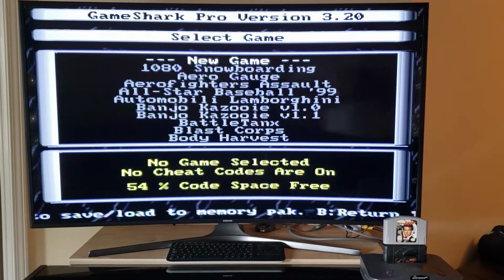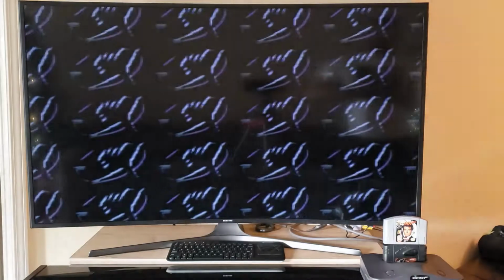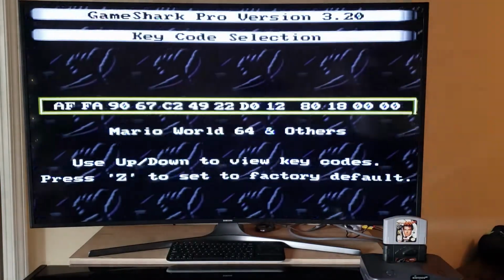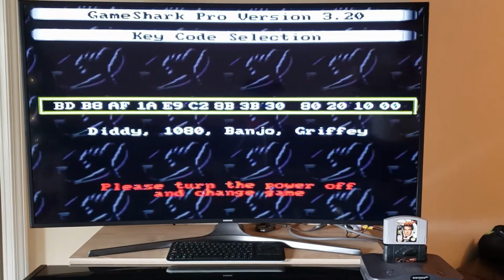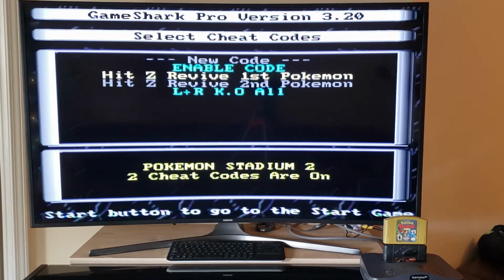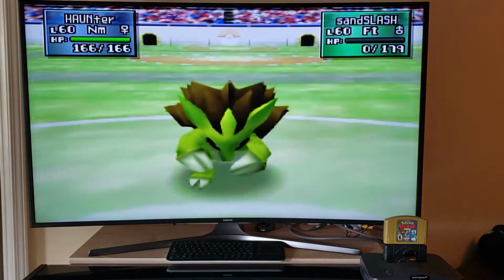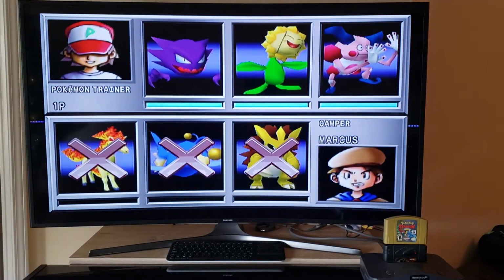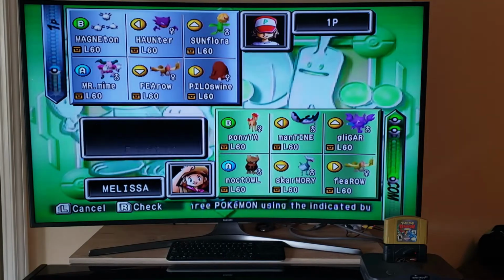How to play Pokemon Stadium 2 on the N64 Gameshark. With Codes!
Here's a tutorial on how to use the Gameshark with PKS2 for the N64. I highly recommend watching the whole. Its long but there is some stuff at the end that you need to know (since I forgot all about it until the last second).

If you didn't watch the whole video, make sure to watch at 23:20 for instructions on what to do after the N64 is turned off.